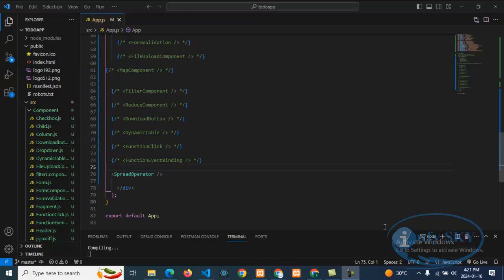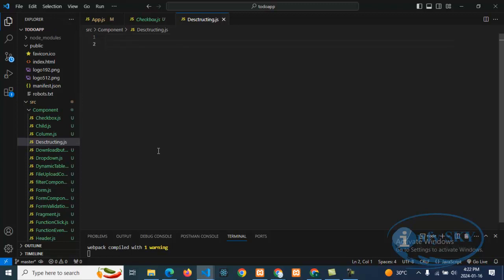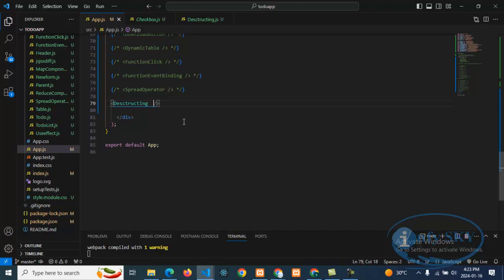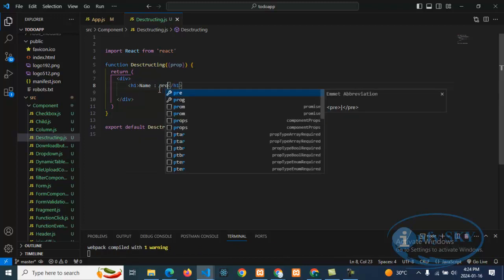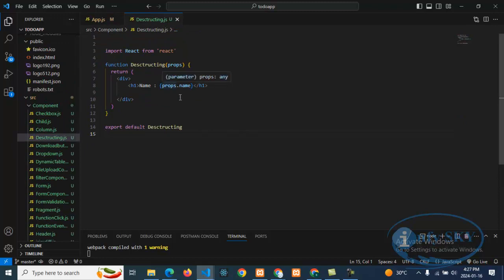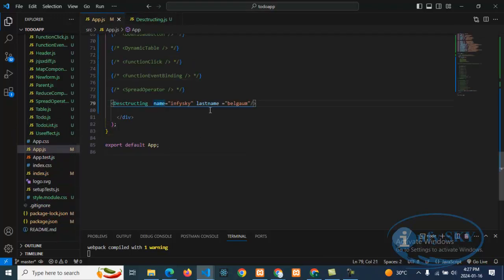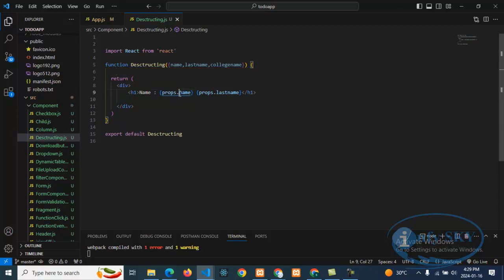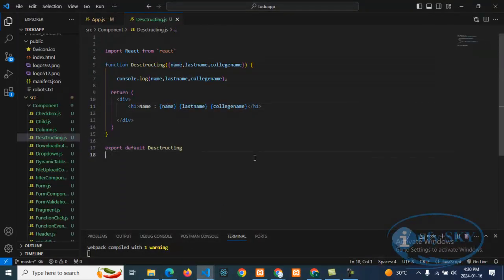Destructuring props in React 2024?| Destructuring of Props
What is Destructuring props in React 2024?| Destructuring of Props

What is functional destructuring props in React?
Can we use props in functional component React?
What is passing props as Destructured?
What is destructure an object property in React?
What is Destructuring props in React?
Should you always destructure props?
What is the default value in destructuring props?
How do you handle events in React components?
How do you add an event listener to a functional component?
What is a handler function in React?
How do I pass a parameter to an event handler or callback in functional component?
What are the event handlers in React functional components?
What are event handling functions?
What is event handling in React?
How do you trigger a click event in React functional component?
Event handler in functional component in react js example
Event handler in functional component in react example
onclick react functional component
event handling in react
react event handlers list
react events list
synthetic events in react
react event listener